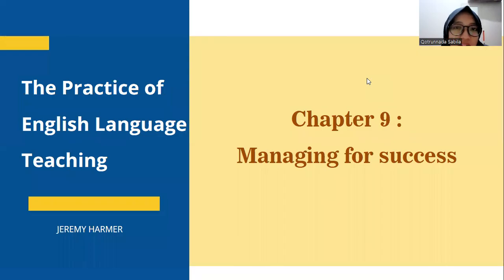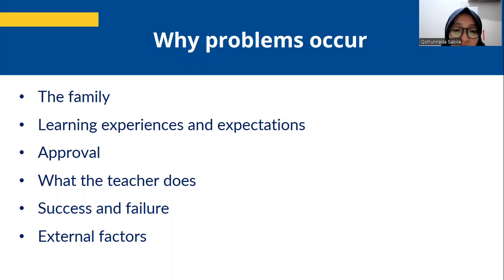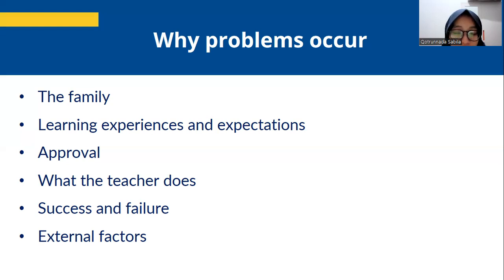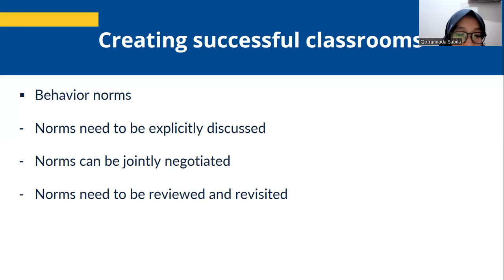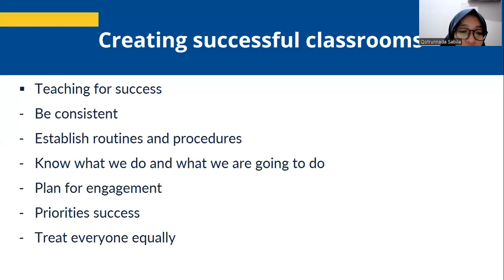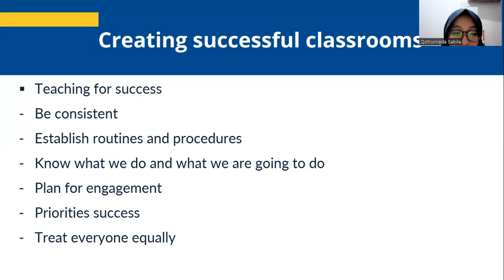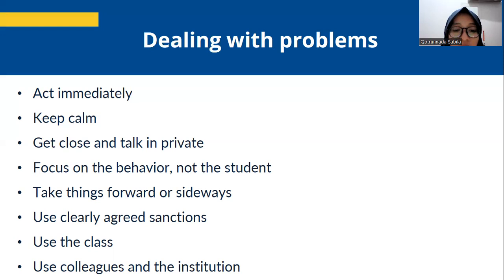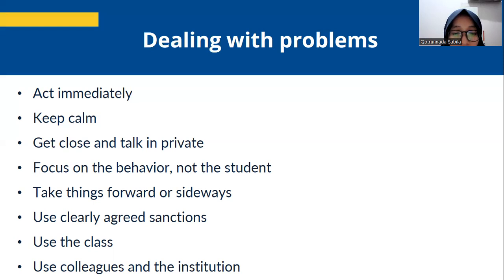Chapter 9: Managing for Success I Qotrunnada Sabila